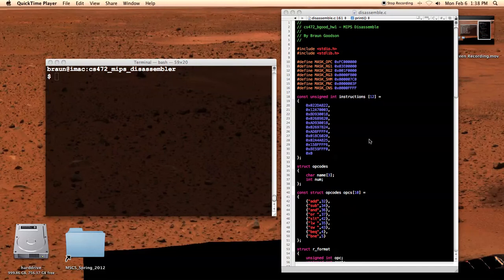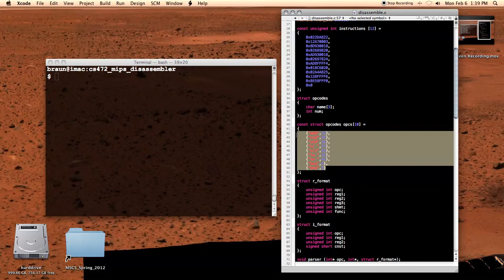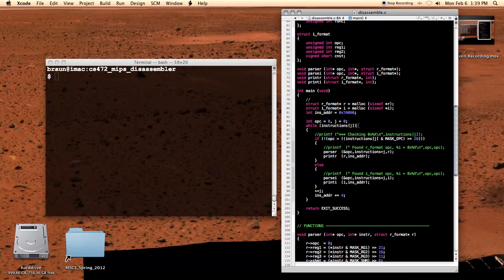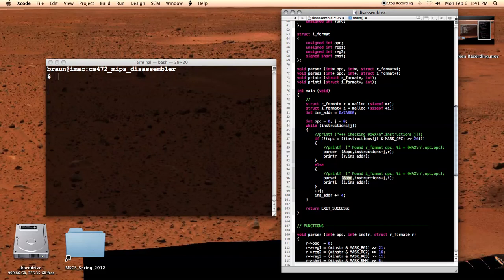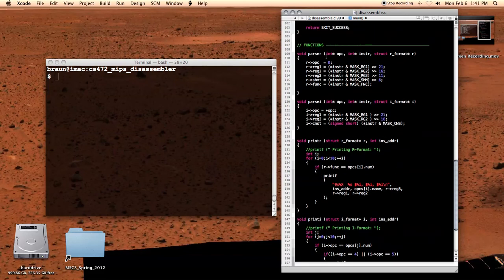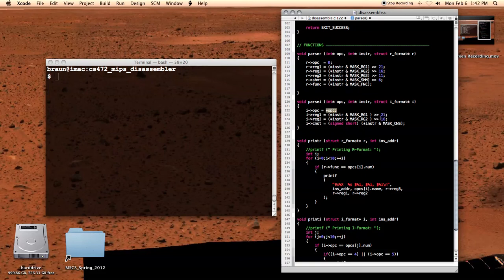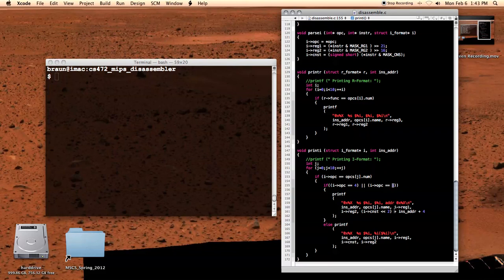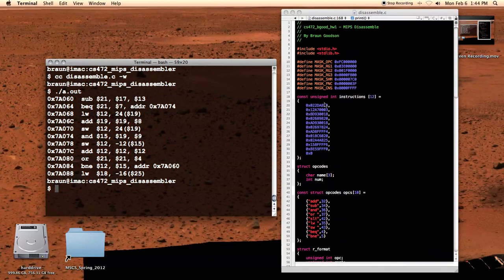MIPS Disassembler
A small, subset of the 32bit MIPS instruction set is disassembled in a plain and regular fashion. MIPS RISC 32bit disassembler C program unix programming machine language hexadecimal bitwise operations byte shift signed unsigned sign extension branch instructions tutorial braun goodson computer science computer architecture reverse engineering